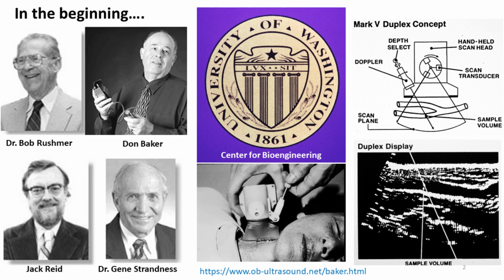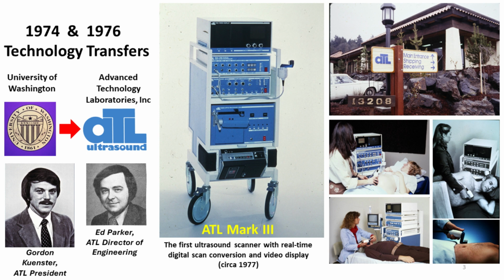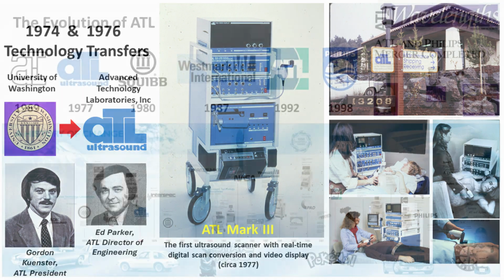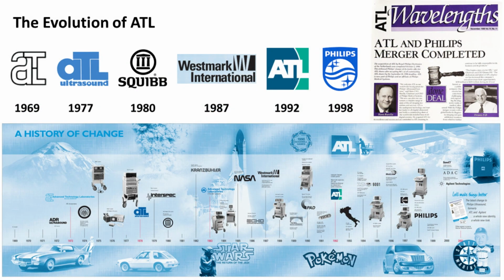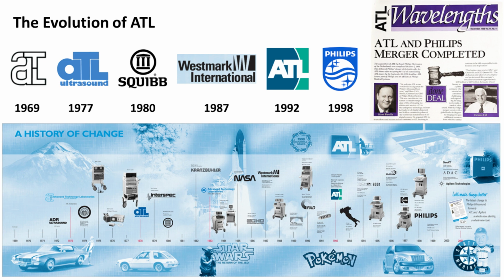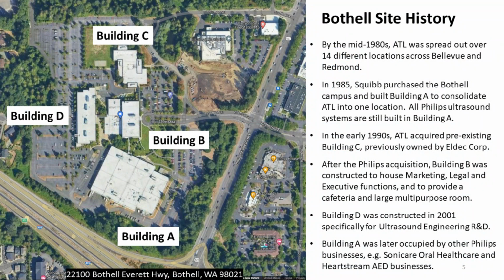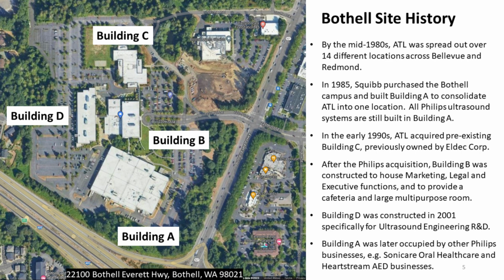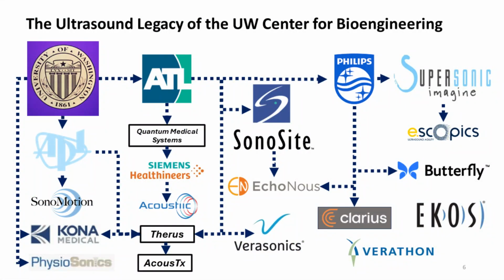A Brief History of Philips Ultrasound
Given at the IEEE Ultrasonics, Ferroelectrics, and Frequency Control Society Seattle Chapter meeting, Sept 28 2023.